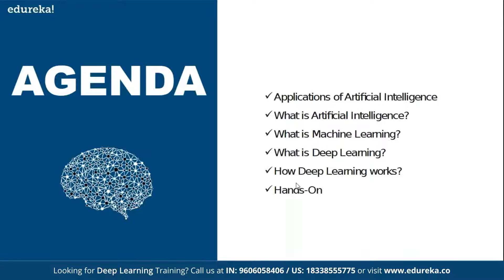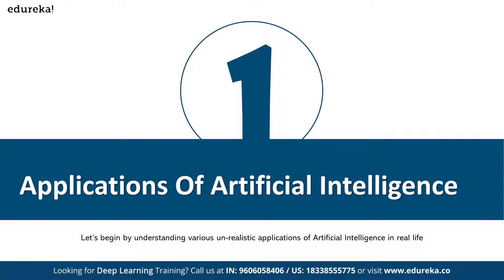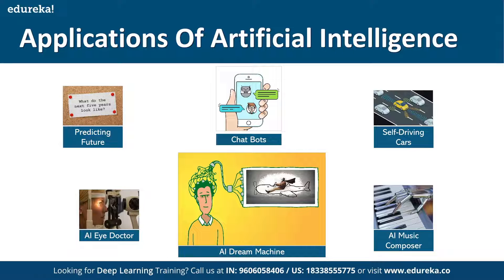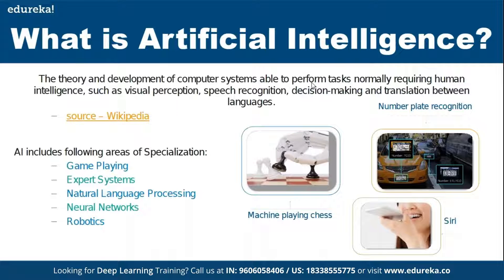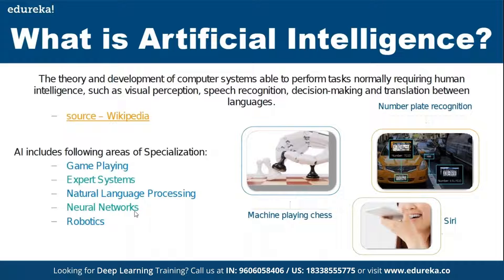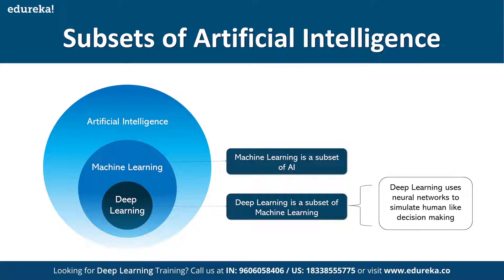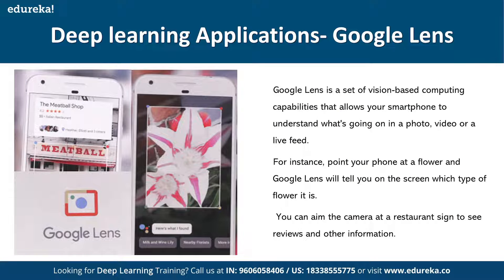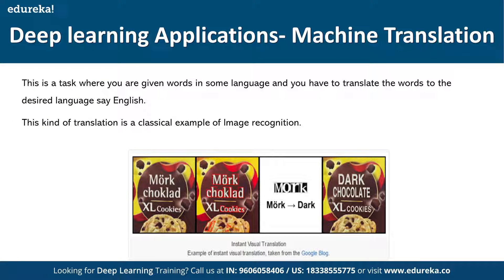Learn Deep Learning in 60 Minutes | Deep Learning Tutorial | Edureka Live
🔥𝐄𝐝𝐮𝐫𝐞𝐤𝐚 𝐃𝐞𝐞𝐩 𝐋𝐞𝐚𝐫𝐧𝐢𝐧𝐠 𝐂𝐨𝐮𝐫𝐬𝐞 𝐰𝐢𝐭𝐡 𝐓𝐞𝐧𝐬𝐨𝐫𝐟𝐥𝐨𝐰 𝐂𝐞𝐫𝐭𝐢𝐟𝐢𝐜𝐚𝐭𝐢𝐨𝐧 (Use code "𝐘𝐎𝐔𝐓𝐔𝐁𝐄𝟐𝟎")
This Edureka Deep Learning Full Course video will help you understand and learn Deep Learning & Tensorflow in detail. This Deep Learning Tutorial is ideal for both beginners as well as professionals who want to master Deep Learning Algorithms.
00:00 Introduction
00:25 Agenda
00:48 Applications of AI
03:36 What is AI?
04:38 Subsets of AI
06:35 Machine Learning
09:04 Limitations of Machine Learning
11:45 What is Deep Learning
13:18 Deep Learning Application
14:31 Handson

About  Course :
What are the objectives of our Deep Learning Training with TensorFlow Certification?
After completing this Deep Learning Certification Course, you should be able to:

Get yourself introduced and trained with TensorFlow 2.0.
Understand the concept of Single Layer and Multi Layer Perceptron by implementing them in Tensorflow 2.0
Learn about the working of CNN algorithm and classify the image using the trained model
Grasp the concepts on important topics like Transfer Learning, RCNN, Fast RCNN, RoI Pooling, Faster RCNN, and Mask RCNN
Understand the concept of Boltzmann machine and Auto Encoders
Implement Generative Adversarial Network in TensorFlow 2.0
Work on Emotion and Gender Detection project and strengthen your skill on OpenCV and CNN
Understand the concept of RNN, GRU, and LSTM

What are the pre-requisites for this Deep Learning Certification Course?
Required Pre-requisites:

Basic programming knowledge in Python
Concepts about Machine Learning